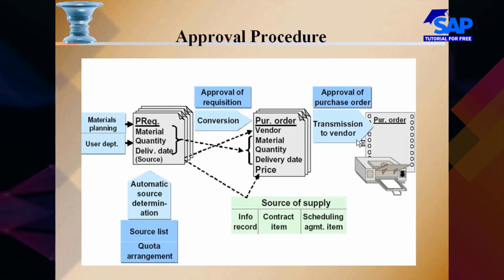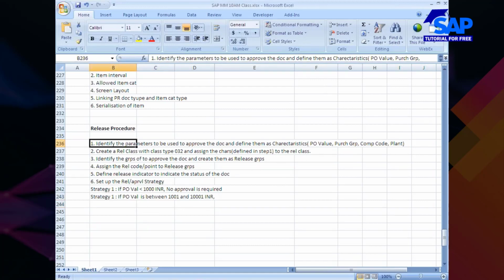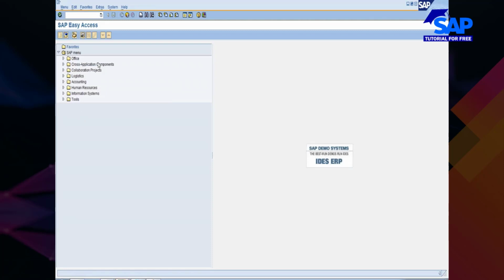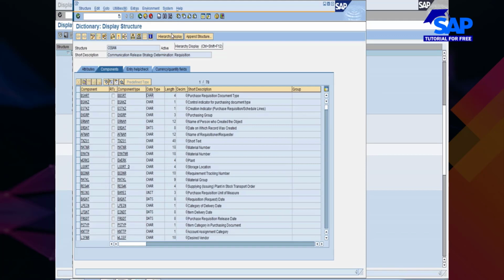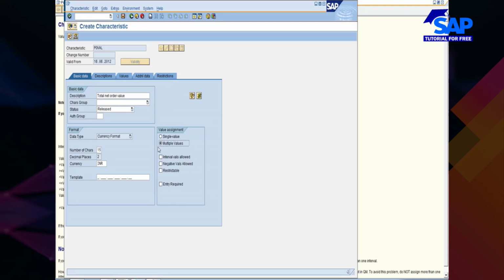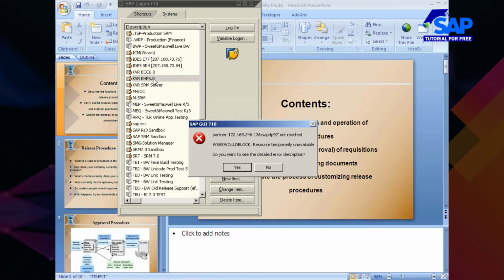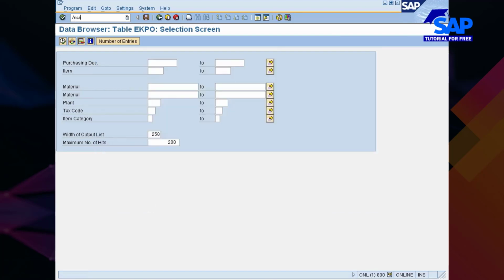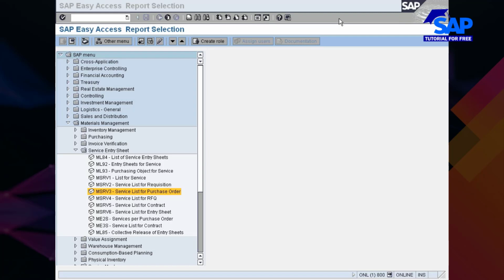SAP Material Management | Procurement | Release Procedure Theory | SAP MM | SAP Tutorial For Free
SAP Material Management | Procurement | Release Procedure Theory | SAP MM | SAP Tutorial For Free | SAP Training 2022

01. Course Introduction
02. MM Introduction
03. Material Master Data
04. Vendor Master Data
05. Purchase Order
06. Physical Inventory
07. Create Information Record
08. Goods Receipt
09. Invoice Verification
10. Quotations
11. Sourcing and Subcontracting
12. Request for Quotation (RFQ)
13. Purchasing Information Data
14. Outline Agreement
15. Procurement: Release Procedure Theory
16. Service Management
17. Batch Management
18. Condition Technique
19. MRP
20. Organization Structure
21. Course Conclusion